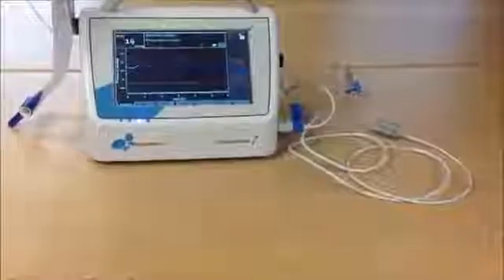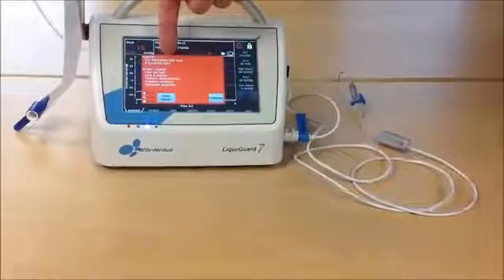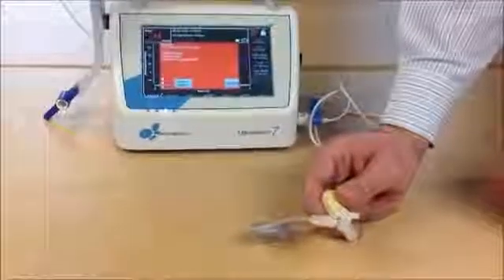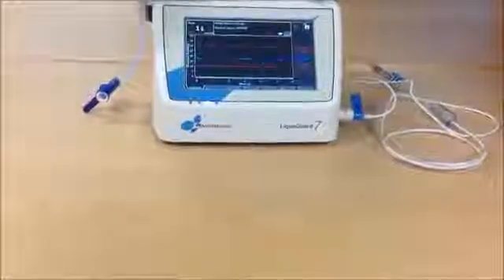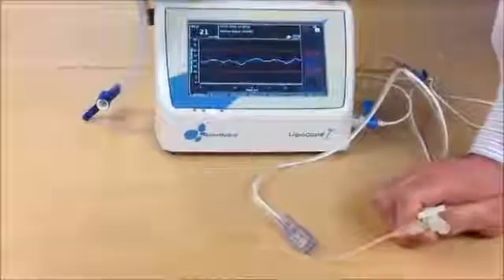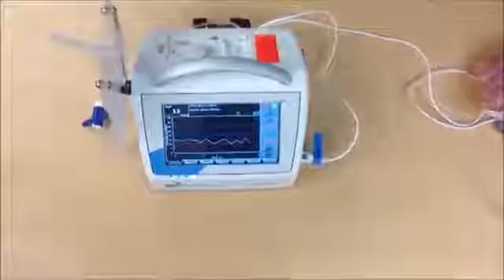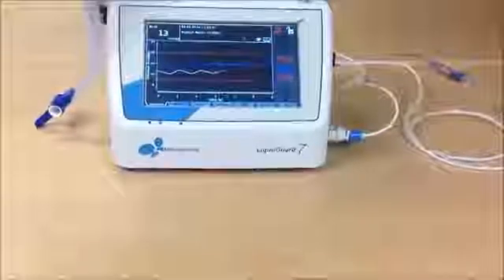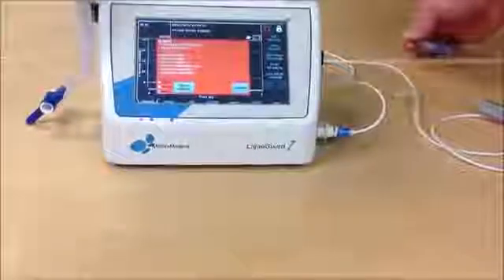LiquoGuard 7 Alarms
LiquoGuard 7 Automated CSF Management:
How to set the alarms and handle the LiquoGuard 7